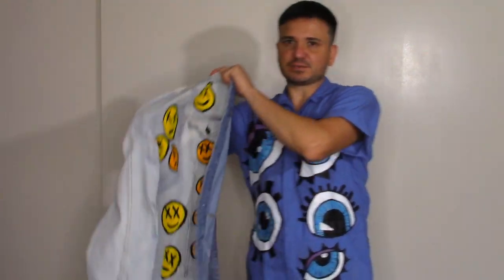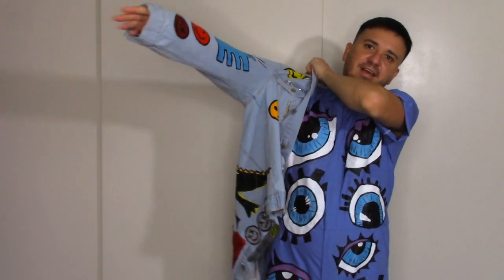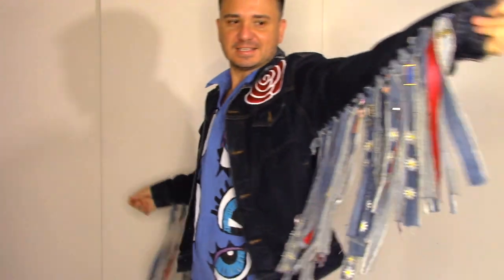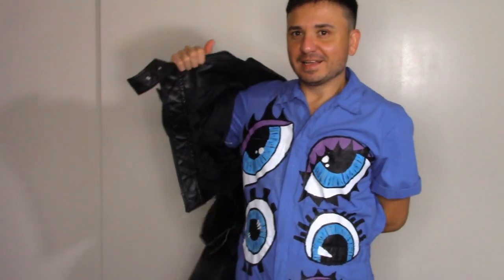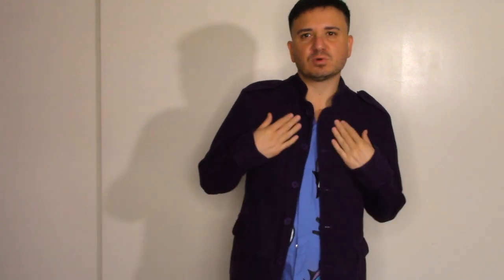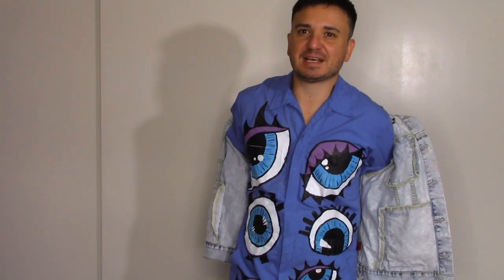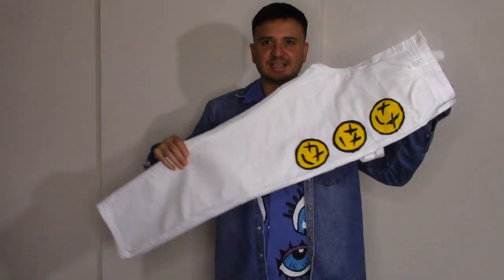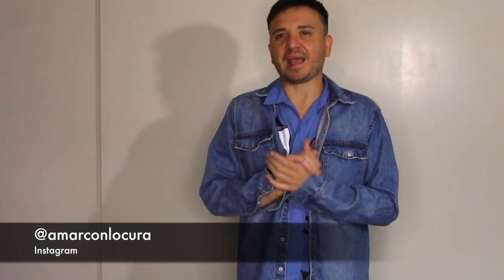Hand Painted Denim Jacket Collection | Painting on Denim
In this video I show you my collection of hand painted denim jackets. I love to paint on denim, and create one of a kind custom denim jackets. My inspiration for these custom denim jacket ranges from Picasso to Kahlo.